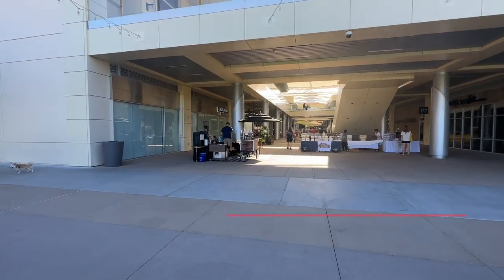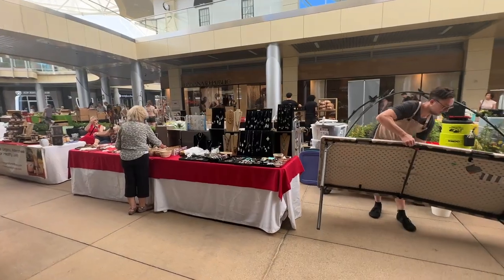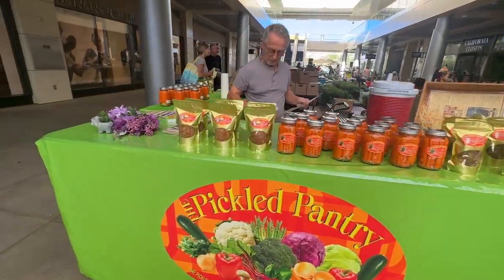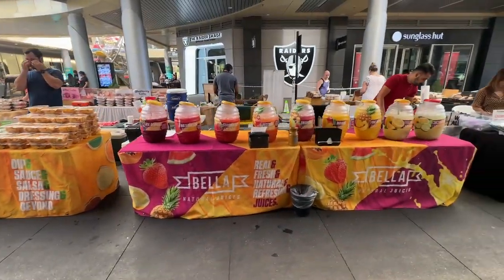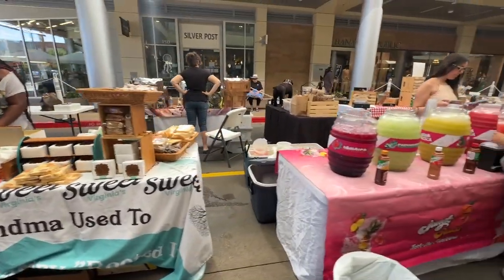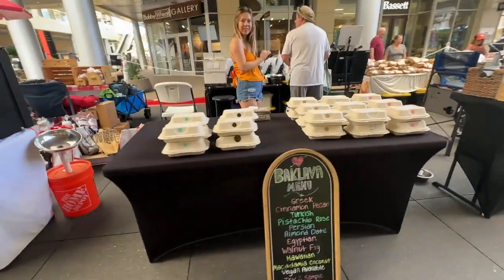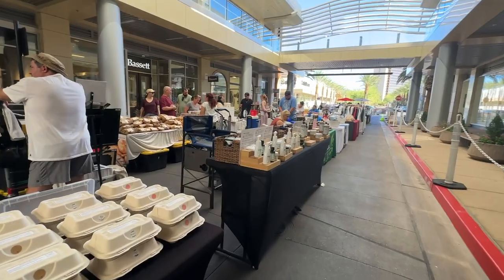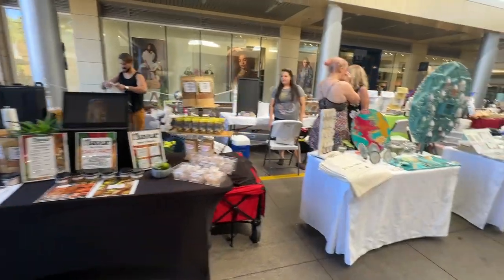Downtown Summerlin FARMERS MARKET - The Best Farmers Market in LAS VEGAS!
Downtown Summerlin Farmers Market

The Las Vegas Farmers Market® features the freshest fruits and vegetables from the South West, authentic hand-crafted European style breads and cakes as well as local fresh breads and pastries, blood oranges and many varieties of citrus, asparagus, beets, leaf greens, nuts, pasta, salad mix, fresh cut flowers, bedding plants, avocados, squash, pomelos, bok choy, strawberries, and more.

Company: Home Realty Center
License #: 180246